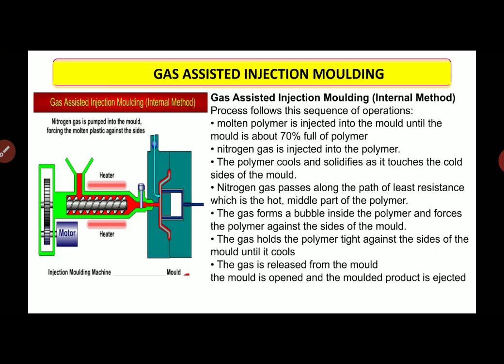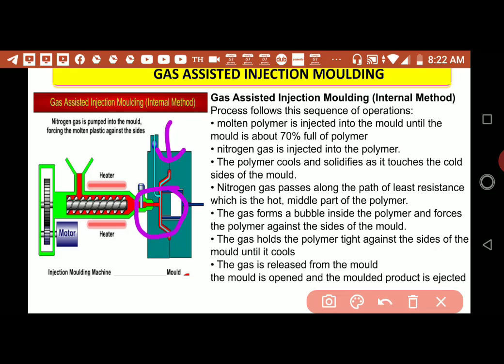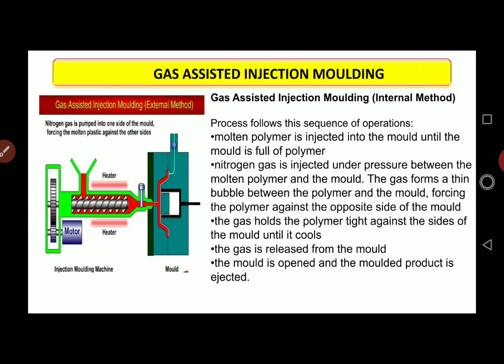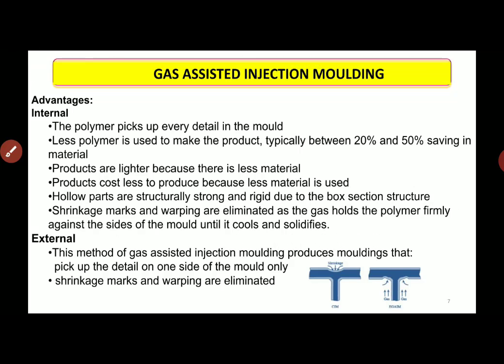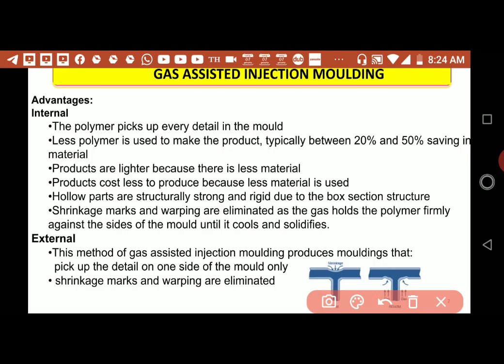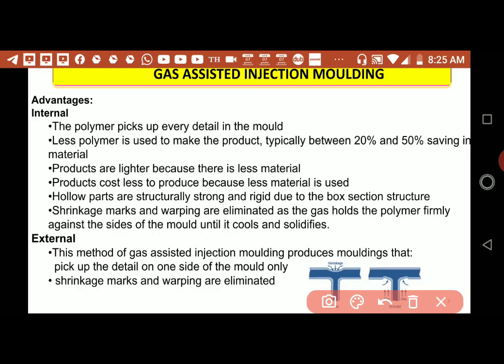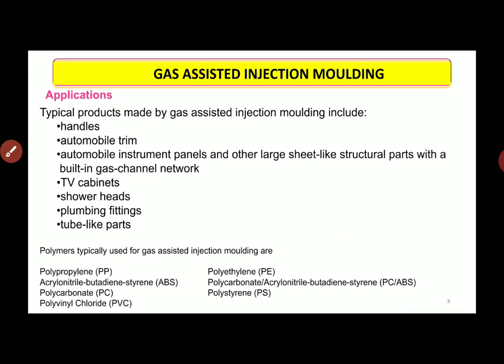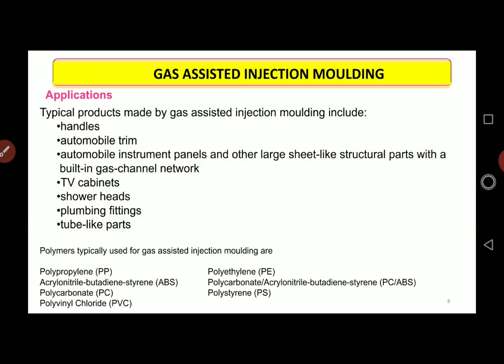PLASTICS PROCESSING II UNIT I MODULE 4